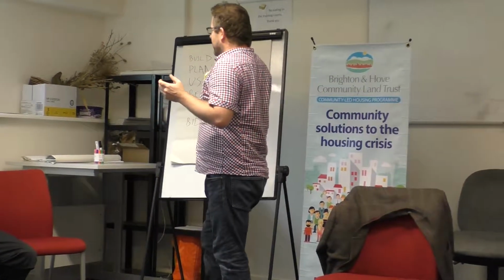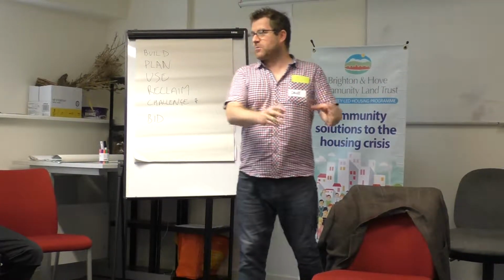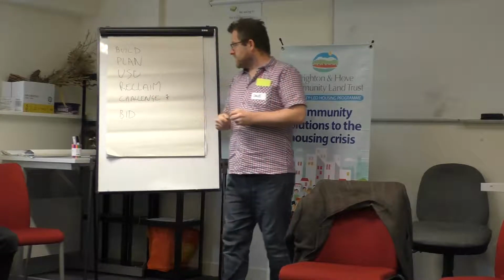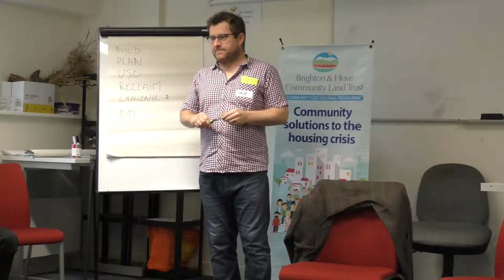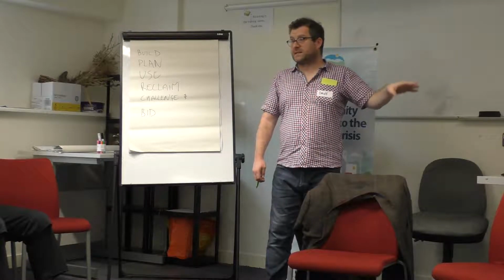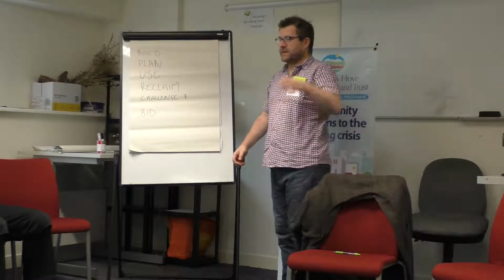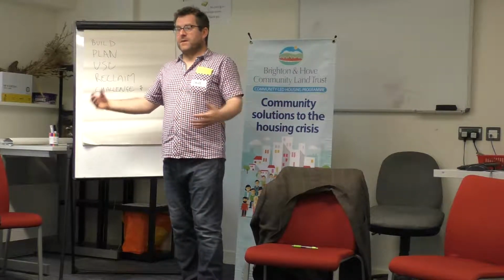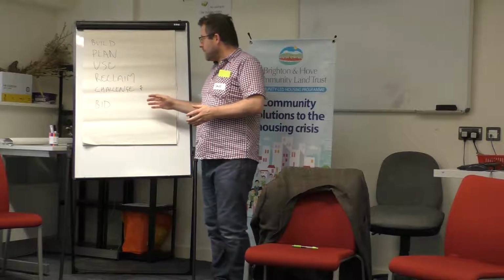How community rights can bring us more affordable and community-led housing - Dave Boyle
On 5th September 2018, Dave Boyle (The Community Shares Company) gave a workshop on how community rights can bring us more affordable and community-led housing.

See more information from the event and about community rights

Find more information about grants, land, support and housing for community-led housing in Brighton & Hove at our